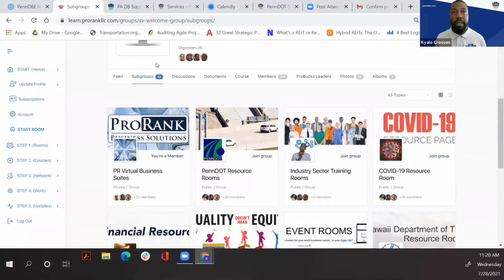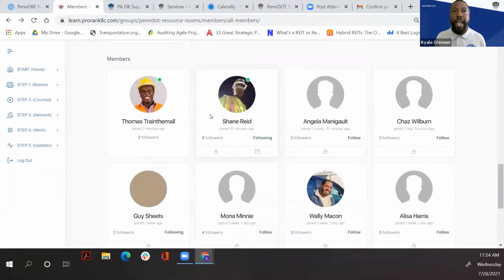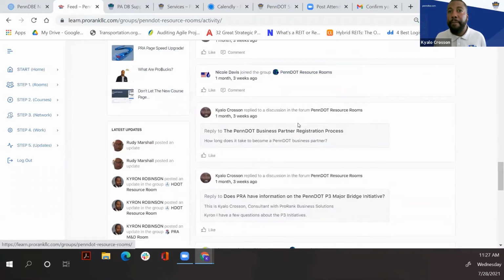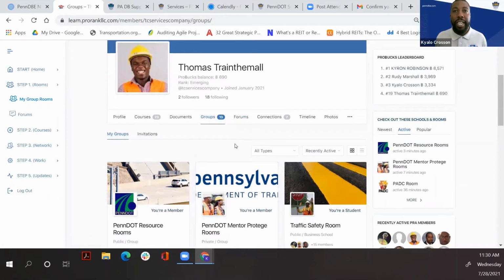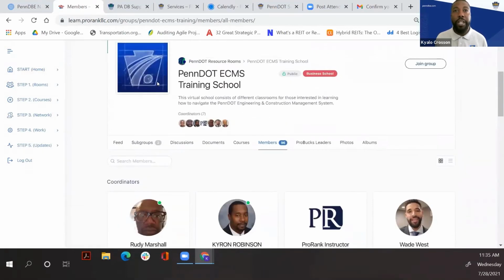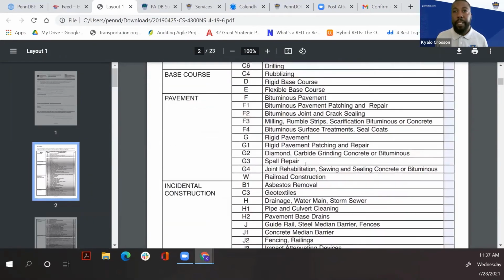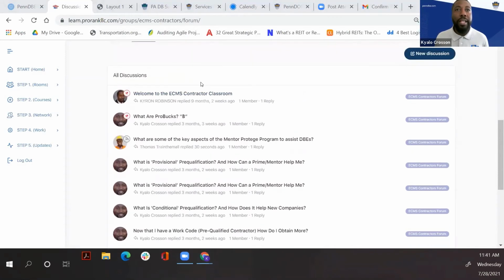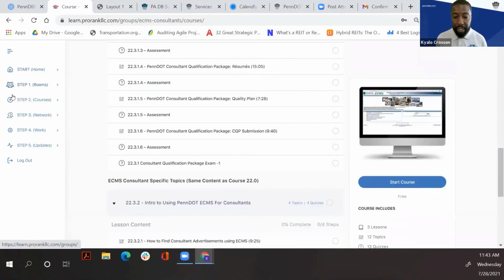Part 6 - 7-28-21 DBE/DB Outreach Event 2: PRA Rooms Review (23:56)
The (7-28-21) Pennsylvania Department of Transportation's Disadvantaged Business Enterprise (DBE) and Diverse Business (DB) Supportive Services Outreach Event. The purpose of this event was to educate larger  Diverse Businesses and Disadvantaged Business Enterprises, non-Diverse Primes and Agency Partners about the virtual resources available through the PA Disadvantaged Business Enterprise Supportive Service Center (DBE SSC) and the PA Diverse Business Supportive Service Center (PA DB SSC).

This video provides an explanation of how to navigate group rooms on PRA. Both the Pennsylvania DBE and DB Supportive Services Programs are currently administered by ProRank Business Solutions, LLC.